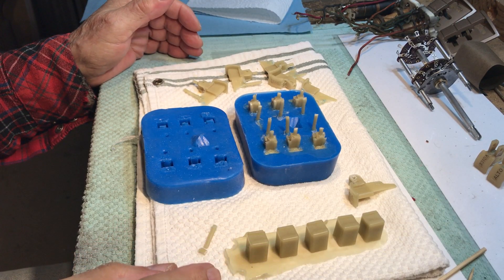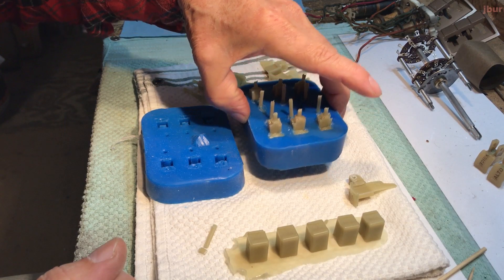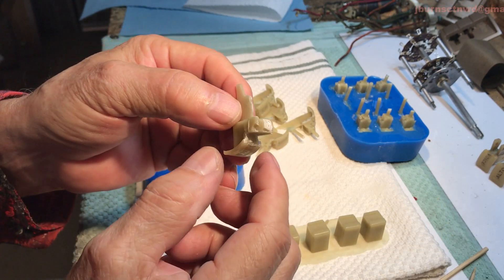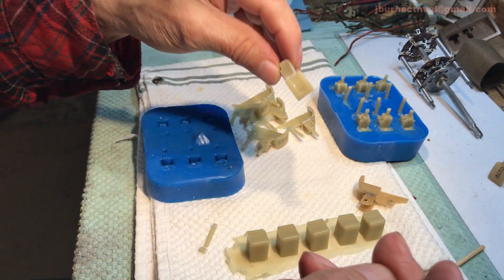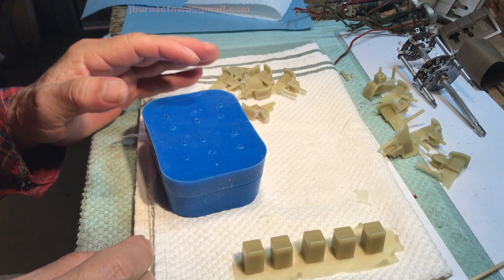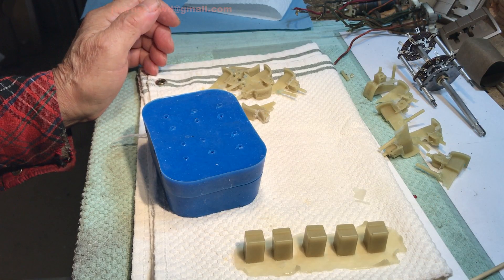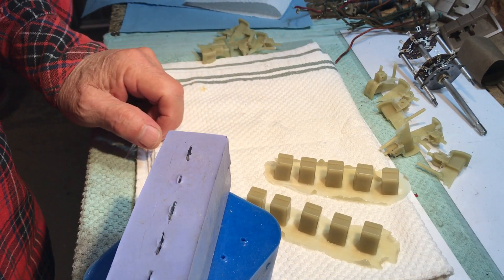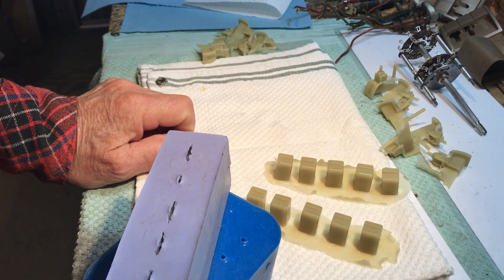Zenith 7S529_8 In Progress 8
Something on the molds and castings.